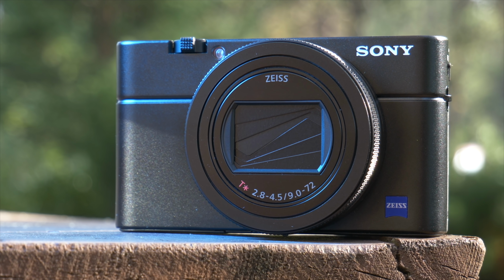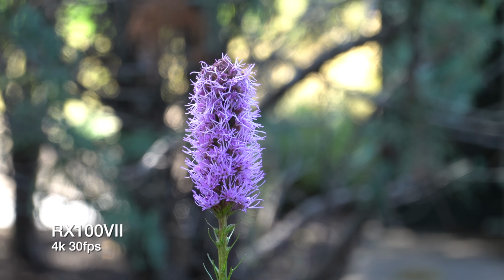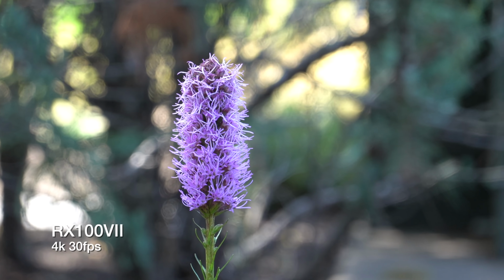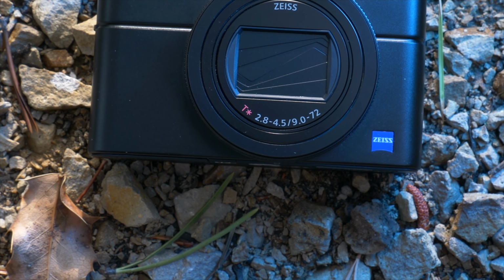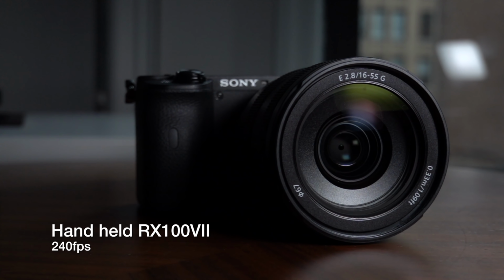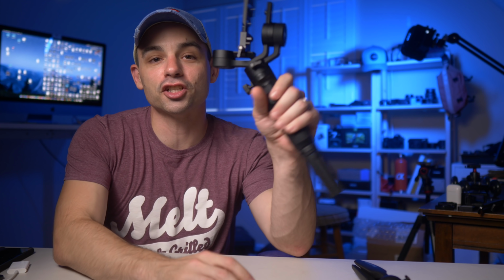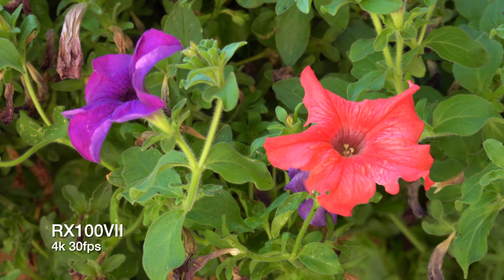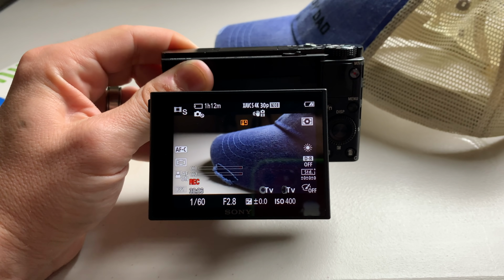Sony RX100VII Two Weeks Later | Literally Everything YOU Could Want in a Camera!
Today we're following up with the Sony RX100 VII,  one of the most powerful cameras of the year.  This camera has features and abilities that almost nothing else has.

Plus not only does it have fantastic image quality it has the ability to be a perfect camera that could do everything an online content creator needs.

How is it holding up after 3 weeks?

RX100 VII

Main Camera

Main Lens

Secondary Camera

Secondary Lens

Main Audio